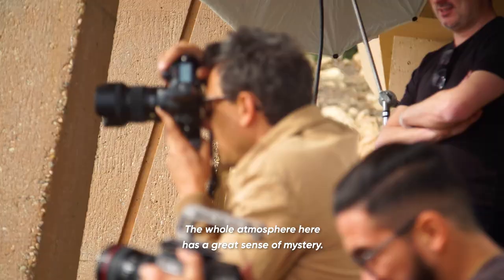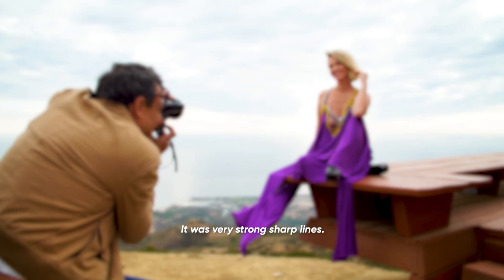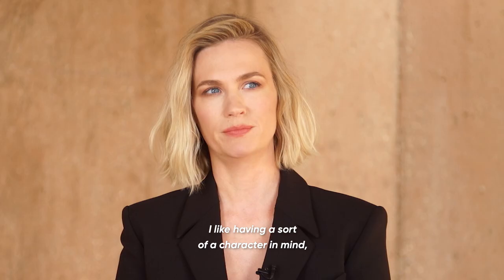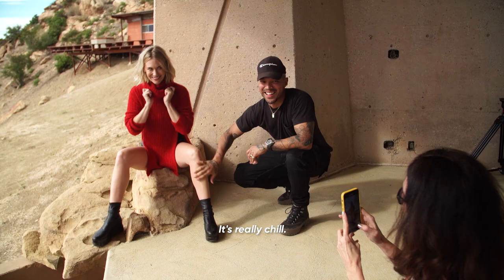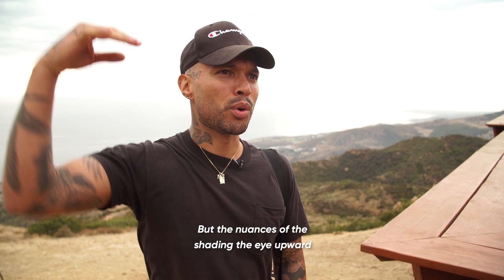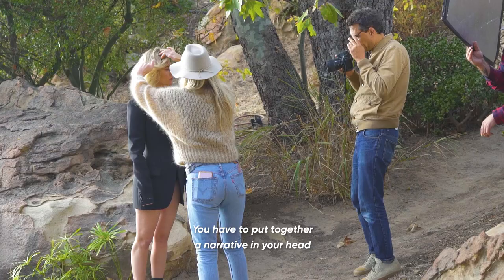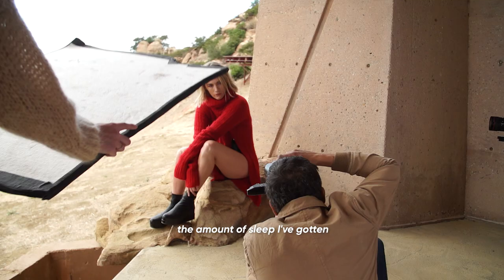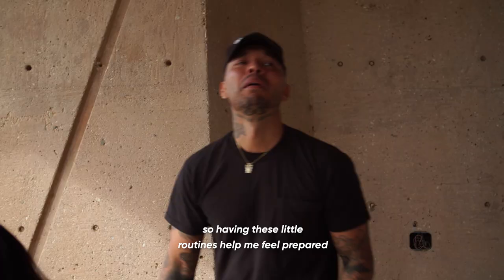March Cover Reveal - January Jones | Shape Cover Shoots